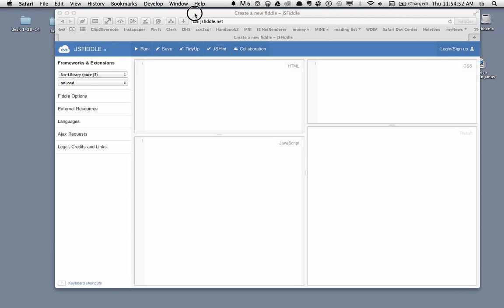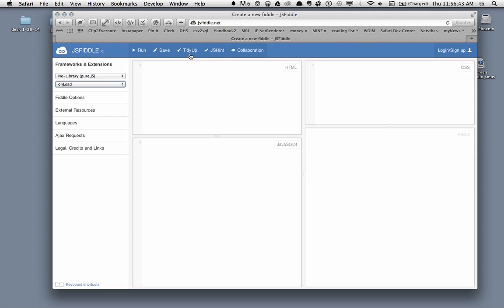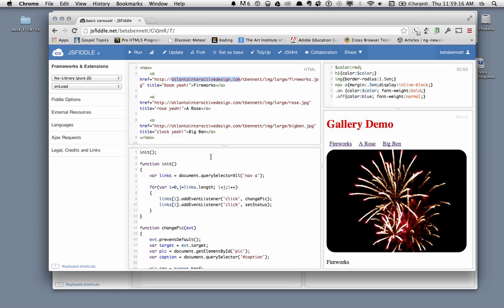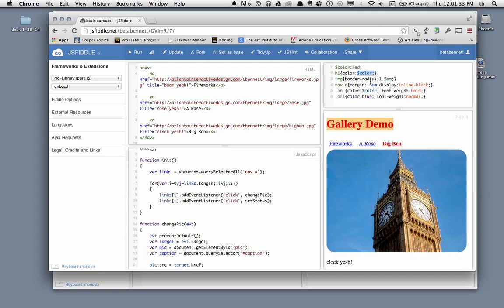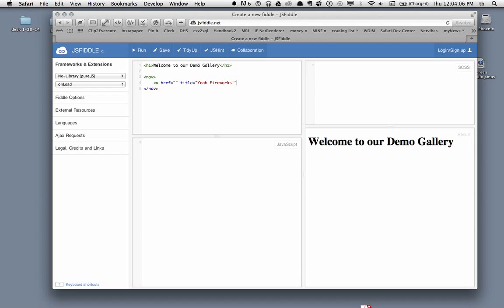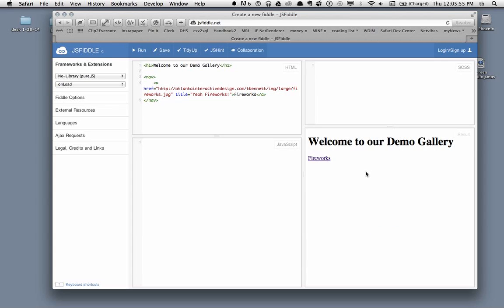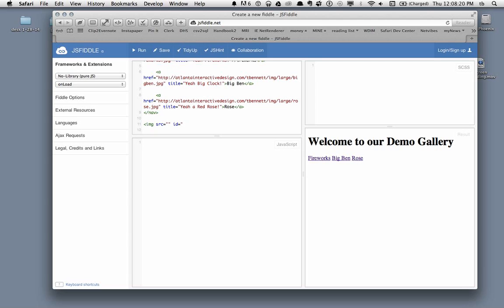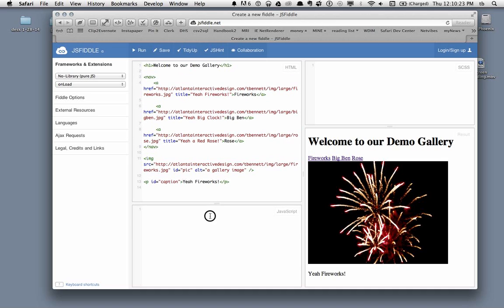Lab2.1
Introduction to DOM scripting with JavaScript. One of 5